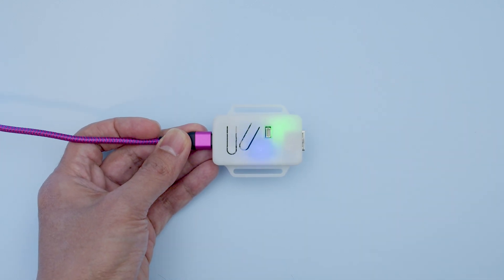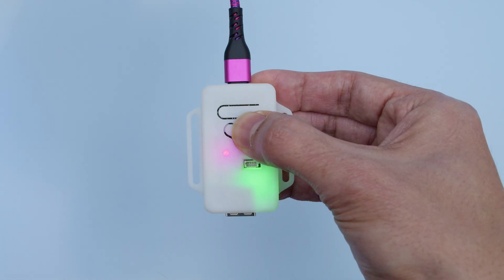SLA Snap On Cases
These are 3D printed with an SLA process using natural white or clear transparent resin. This material features a smooth surface finish with high dimensional stability and good temperature resistance.